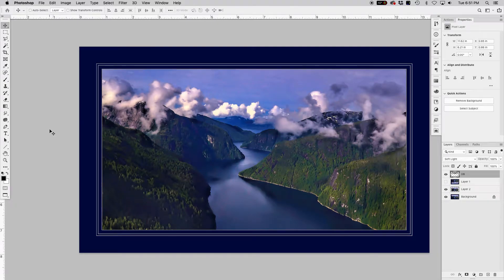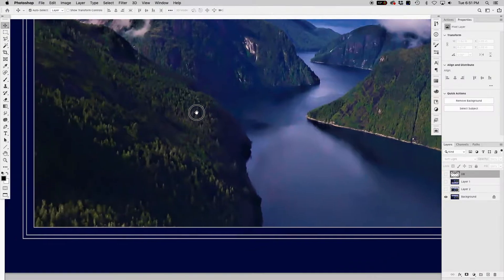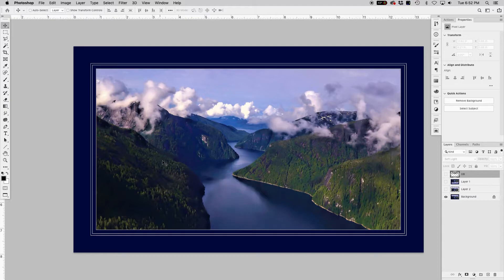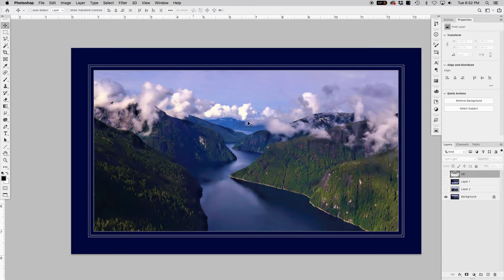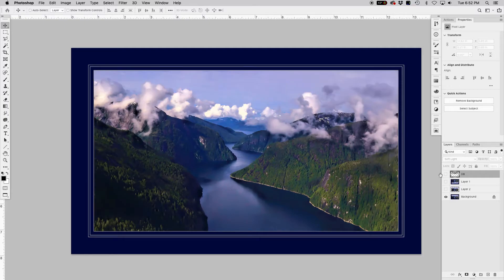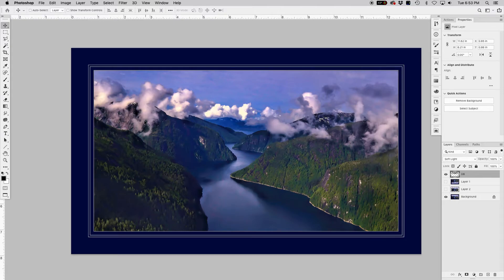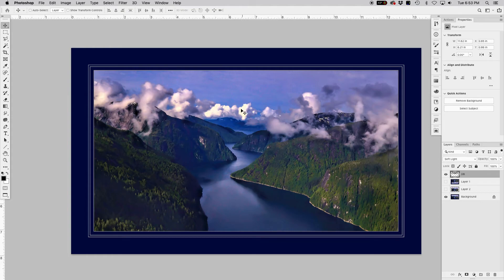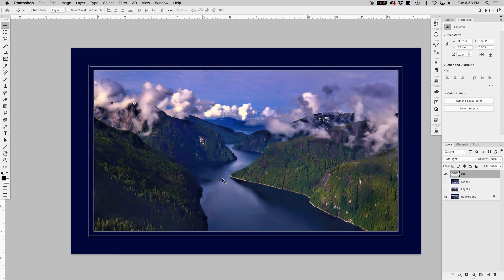Image Critique: "A Dream Is Like A River"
This image was entered in the Professional Photographers of San Antonio Monthly Digital Photographic Competition.